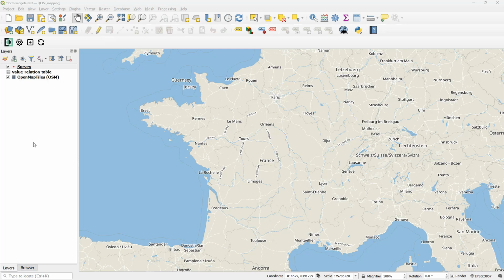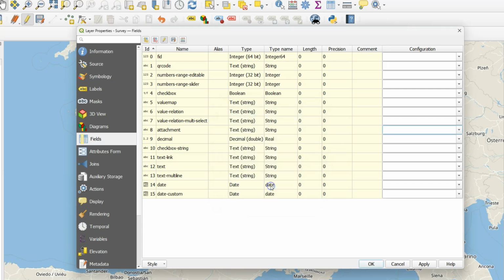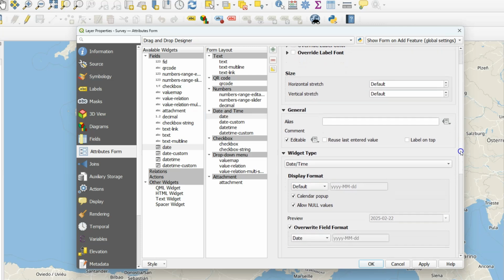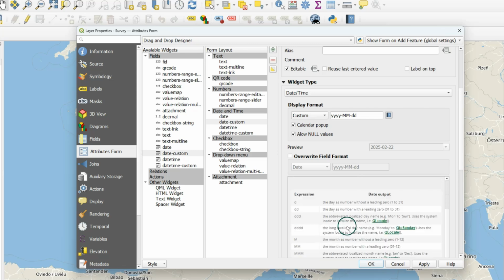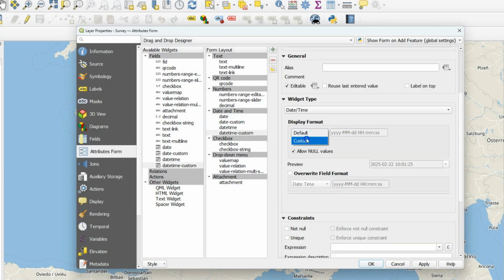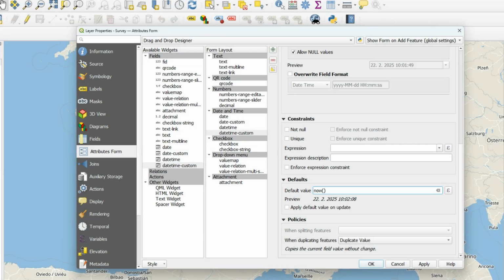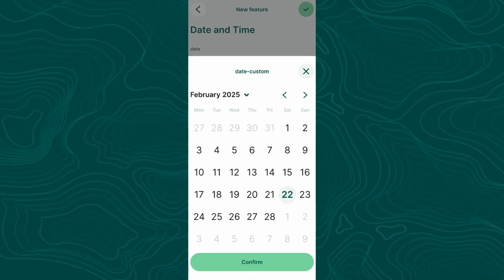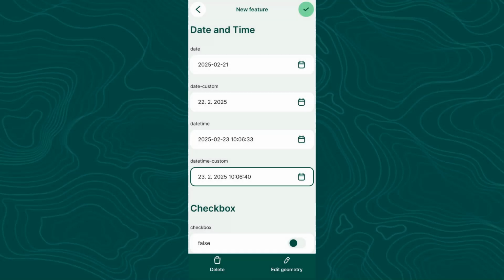Mergin Maps tutorial - Date&Time widget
In this video, we'll have a look at the date and time widget.

Date or Date and Time fields can be used to record date and time. The most common use is to record when a feature was created or updated. This can be done manually or automatically by using default values.